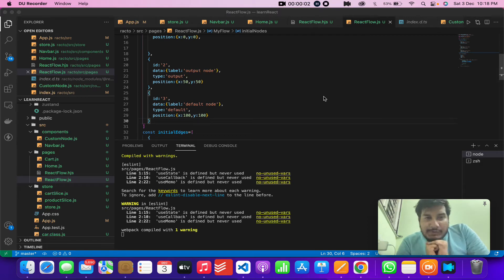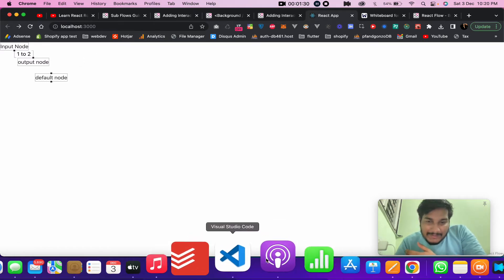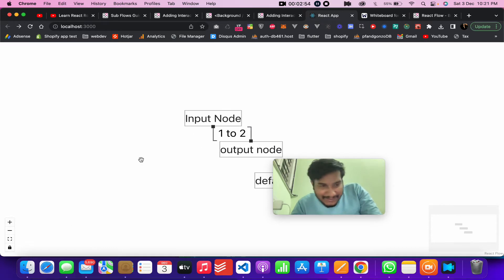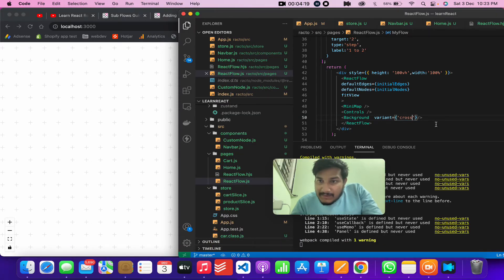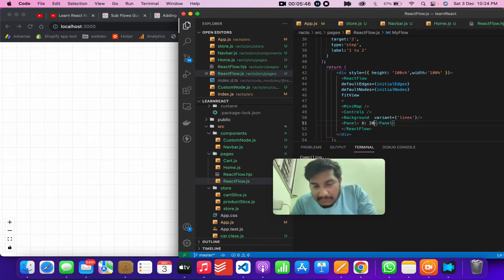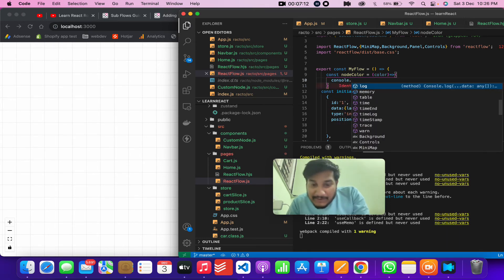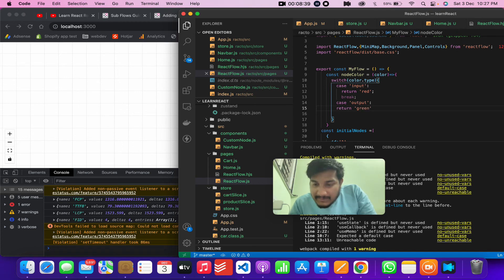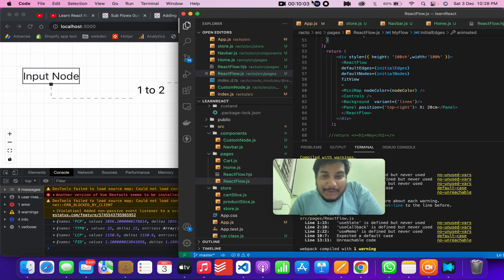React Flow Crash Course #3 - Plugin Components